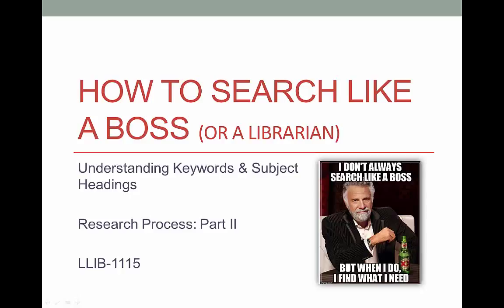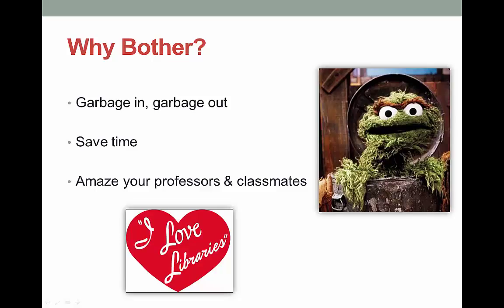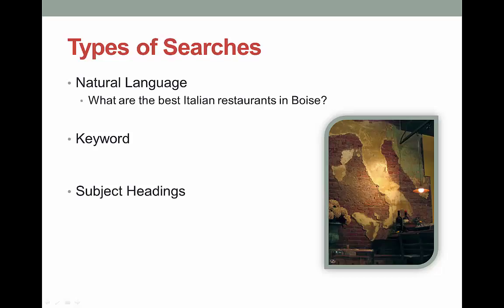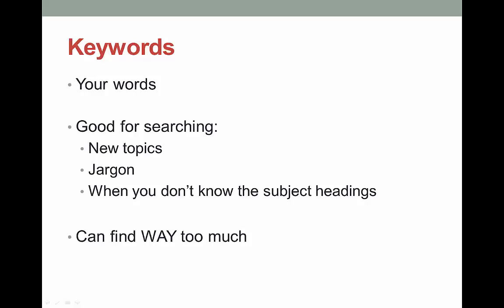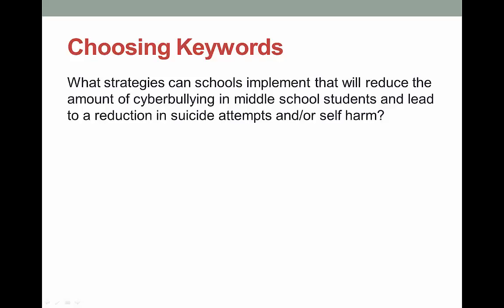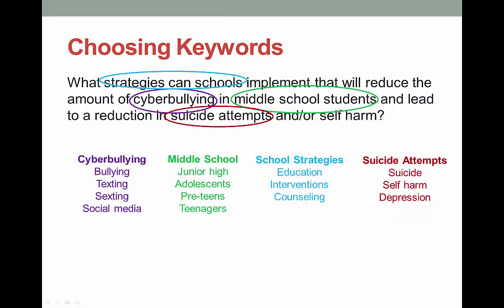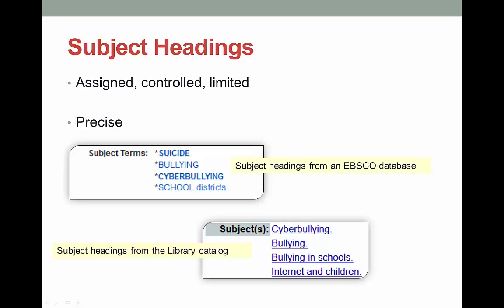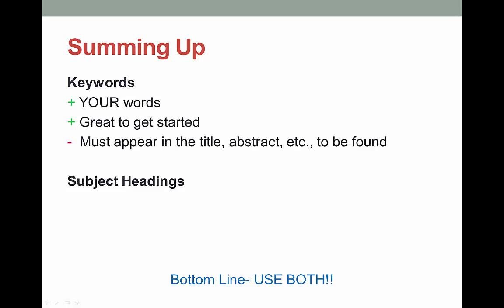How to search like a boss- LLIB-1115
If you have ever struggled with knowing what to type into a database’s search bar, you're in luck! This video covers the basics of searching and discusses the use of keywords and subject headings to make your research more efficient.

Table of Contents:

00:00 - Introduction
00:00 - How to search like a boss (or a librarian)
00:21 - Why Bother?
01:10 - Types of Searches
02:25 - Keywords
03:03 - Keyword Examples
03:25 - Choosing Keywords
04:47 - Subject Headings
05:44 - Summing Up